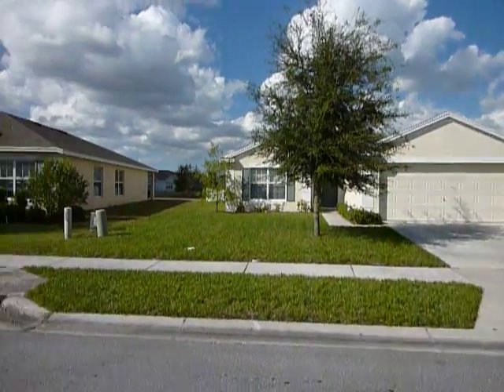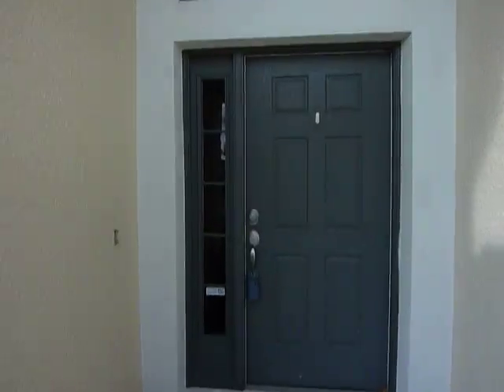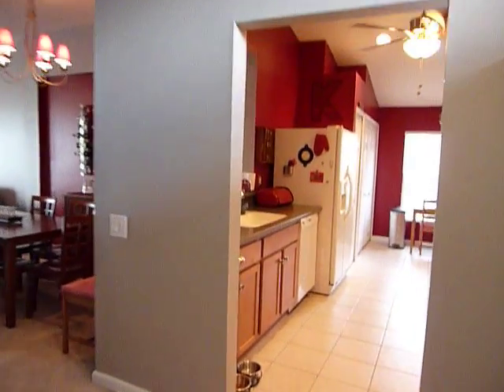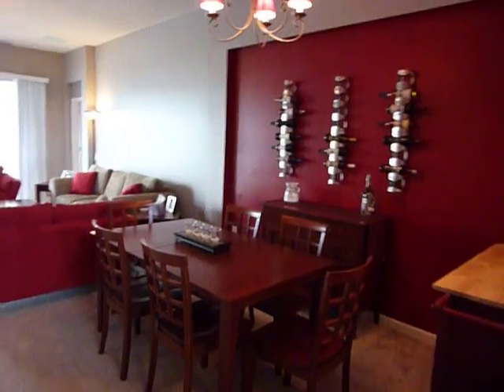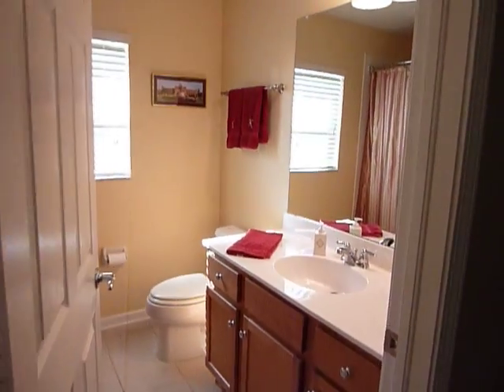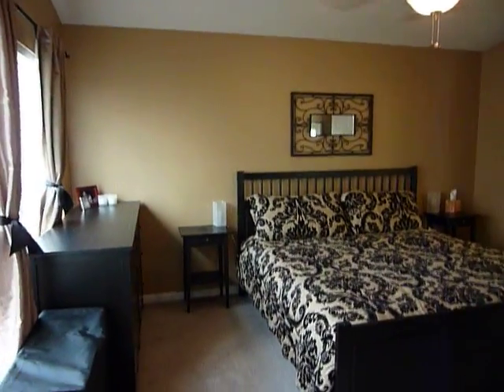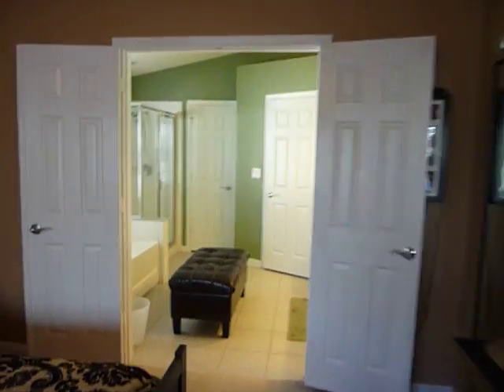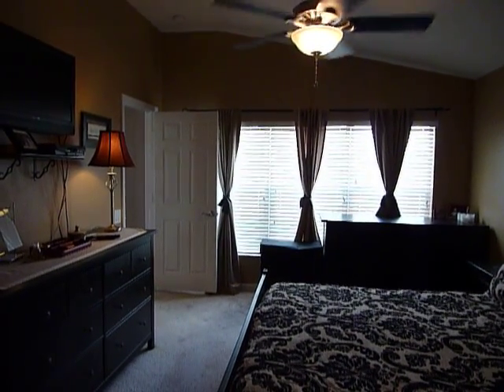Quality Built Model Like home Brooksville, FL Trillium Community